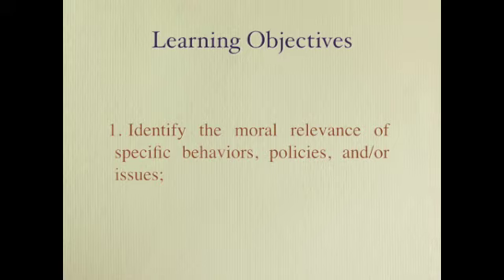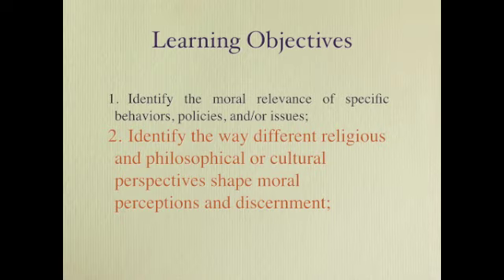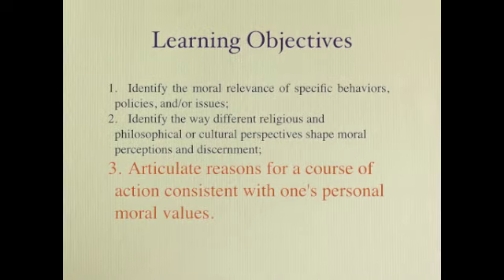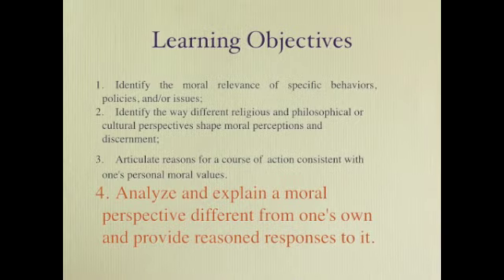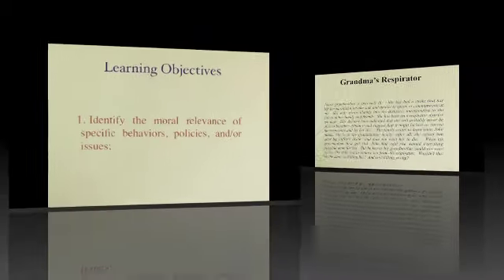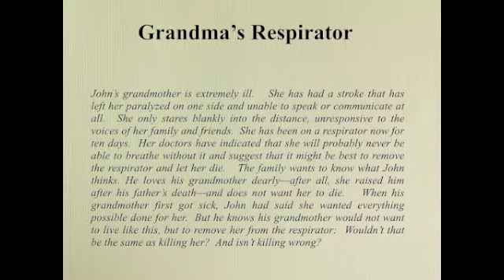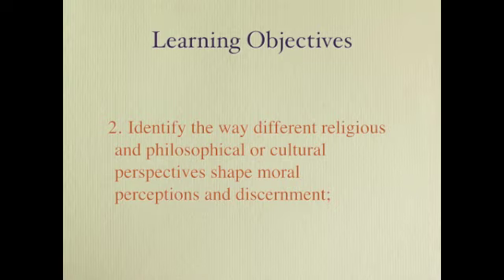POE—Intro 4 Learning Objectives